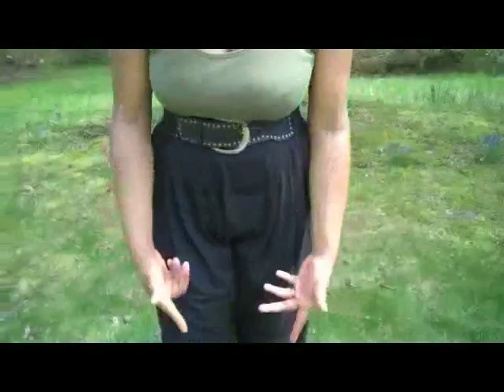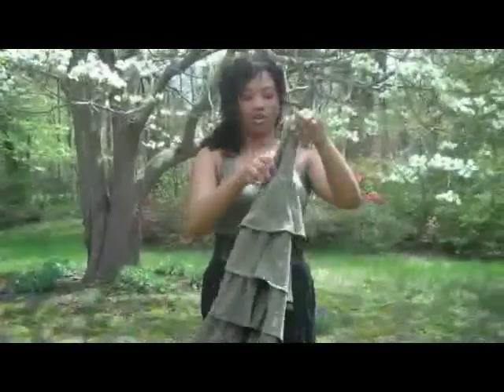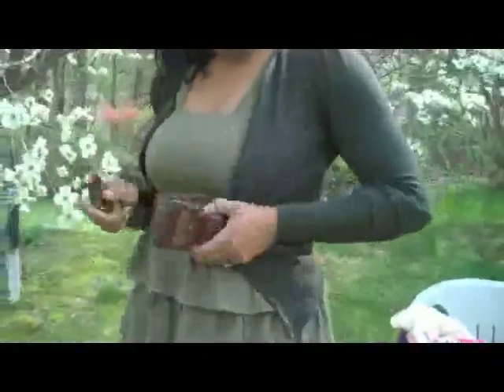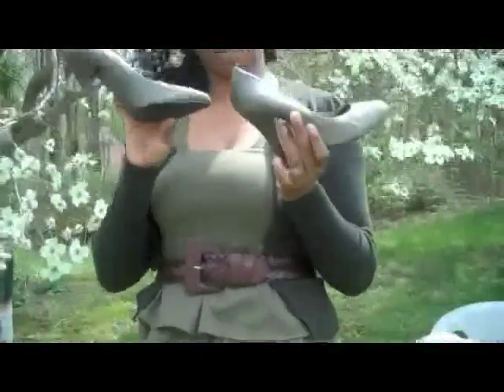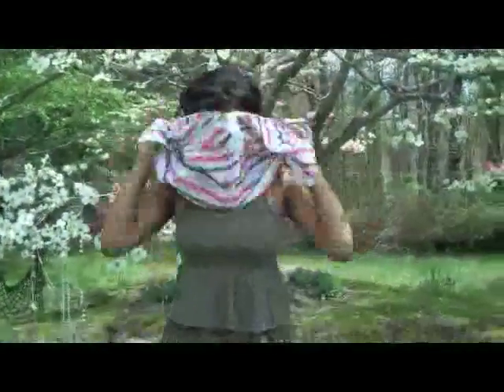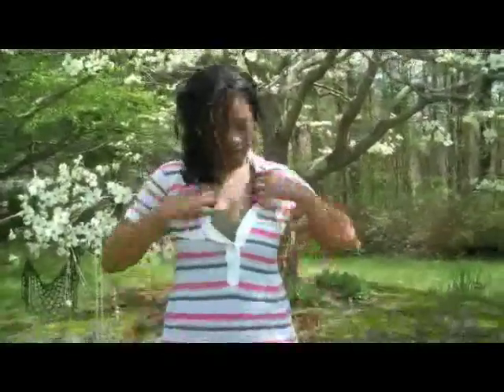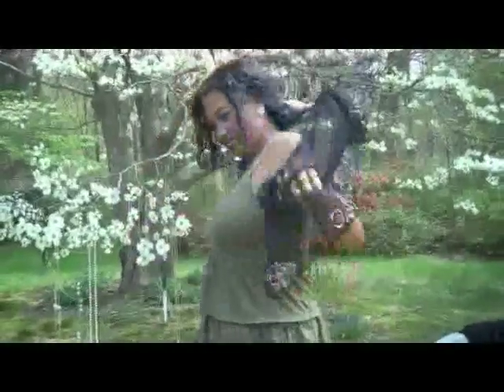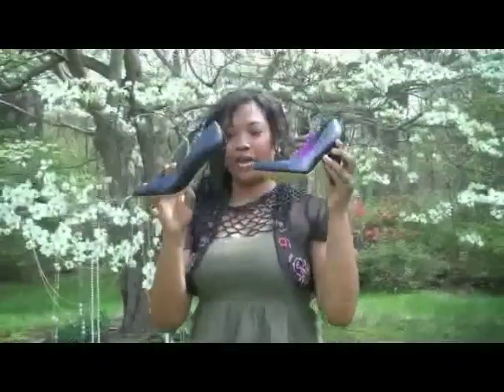Accessorize An Old Navy Women's Dress by Keonte'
I am a member of The OLD NAVY STYLE COUNCIL thanks to my participation in Crowdtap. I was given the opportunity to shop for a FREE dress, and give 3 coupons for my family and friends to try as well. Here I show you how 1 dress can have many looks.

Want to join?